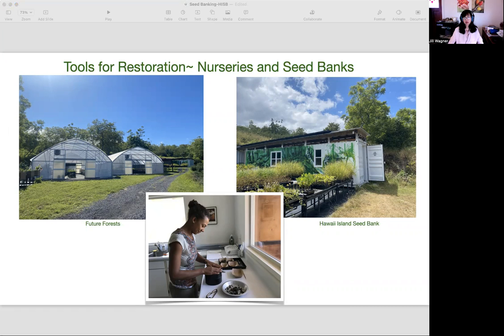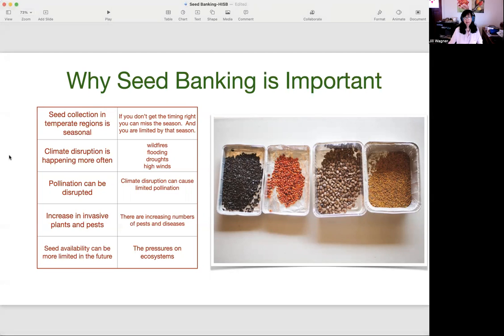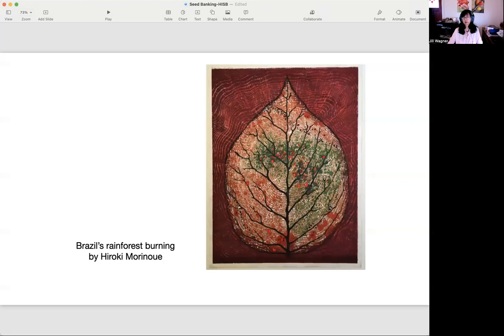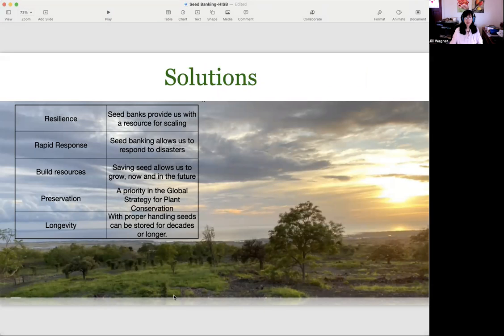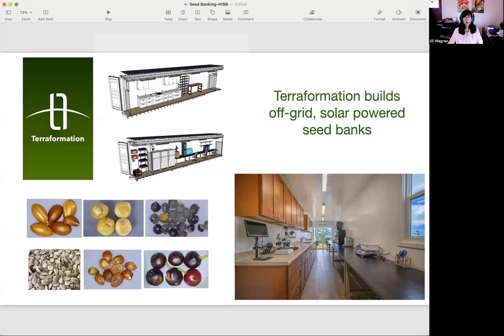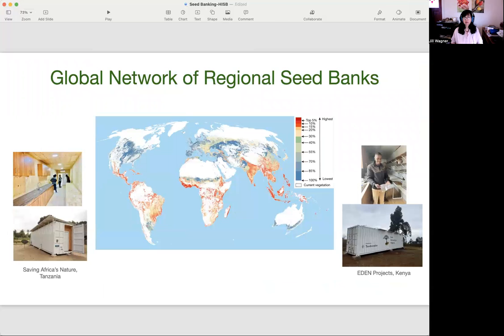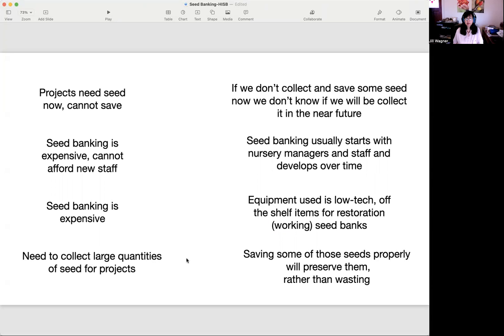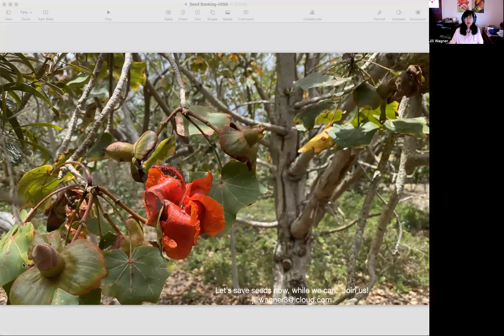3 Seed Banking - Jill Wagner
3. Seed banking for scaling restoration
Jill Wagner, Hawaii Island Seed Bank and Future Forests, USA

Seed banking is a conservation tool that can help restoration projects all over the world to scale.  Seed availability is a bottleneck for projects and the way to solve it is for land managers and nursery managers to collect seed regularly and bring it into a seed lab for near and long term restoration, as well as banking for the future.  Proper handling of seed ensures viability and is a powerful tool that increases options and opportunity for land managers.
The criticisms of seed banking from some land managers is that they say they need the seed now, and bring It directly to the nursery for propagation.  They also say that seed banking is expensive and don’t have the staffing, expertise or equipment to do the work.  Ms. Wagner will address these topics in her presentation.